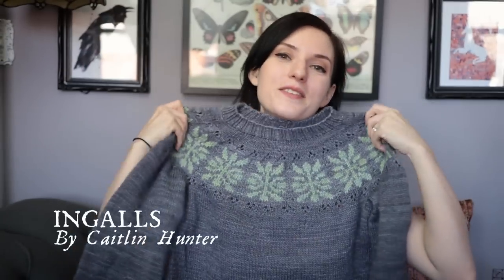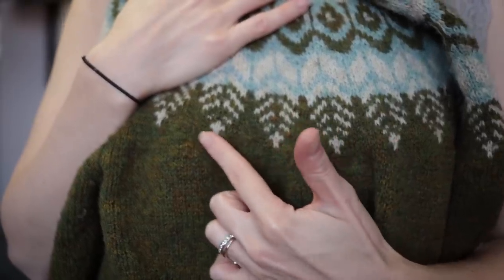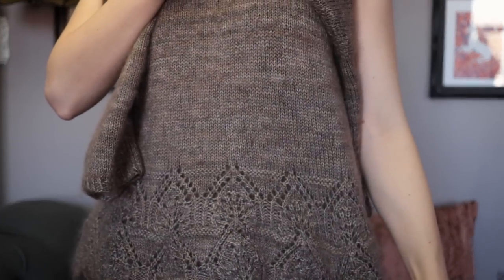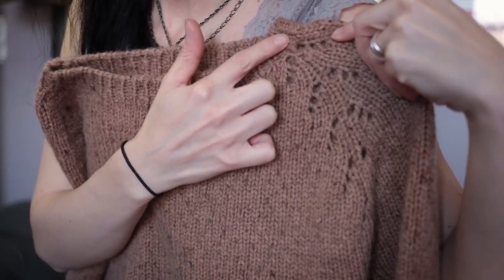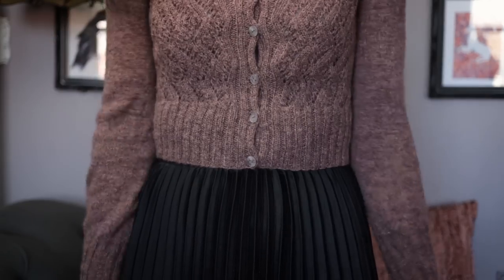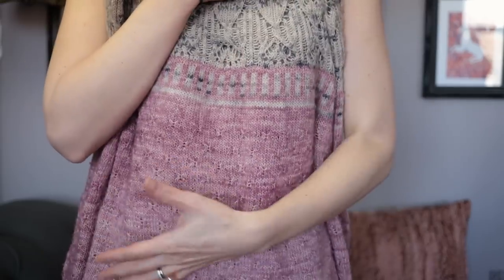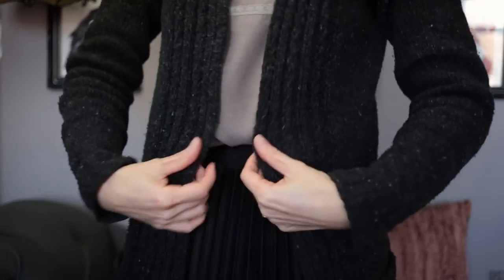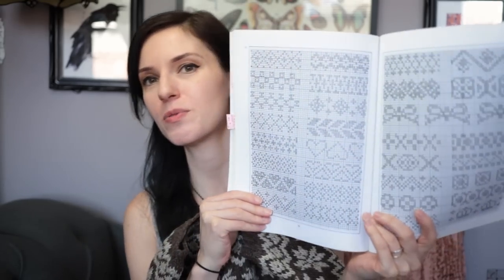VoolenVLOG: 11 Sweaters Of Yore!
Sweaters, and jumpers, and cardigans, oh my! Let's talk about the ones I've knit.

SKILLSHARE.com

Thank you Skillshare!

// PROJECT PAGES
Damejakka Lopa By Pinneguri

Harpswell Pullover by Me!

// IN MEMORARIUM